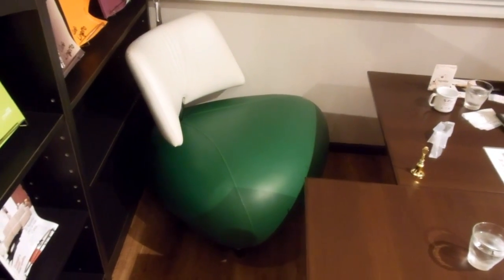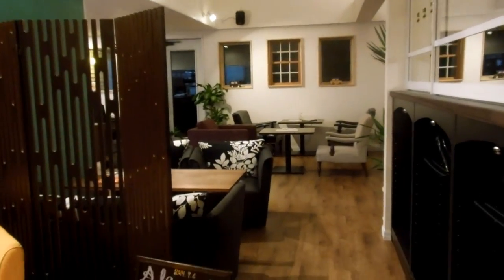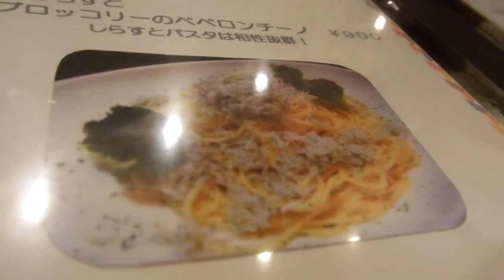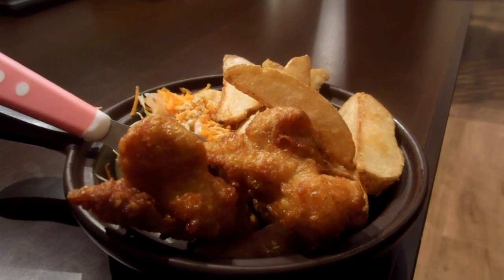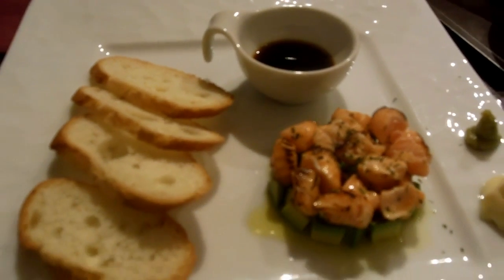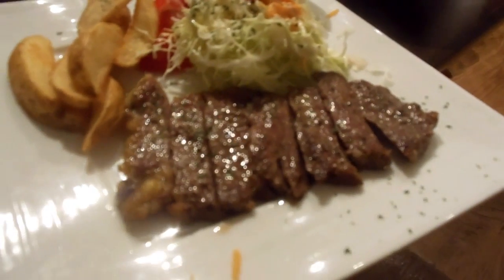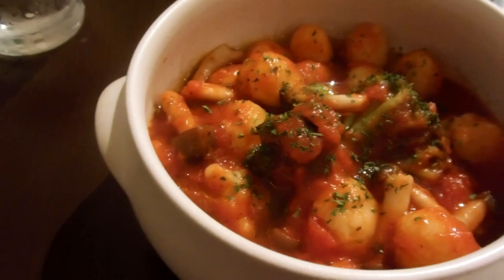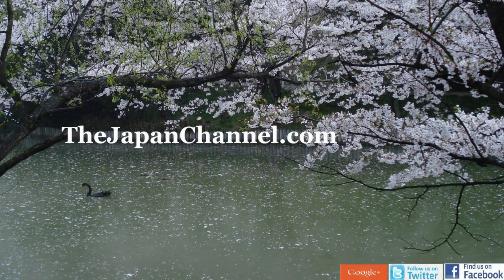European Japanese Restaurant!